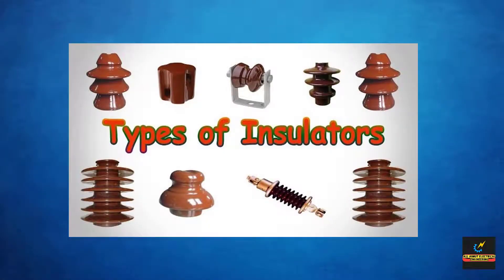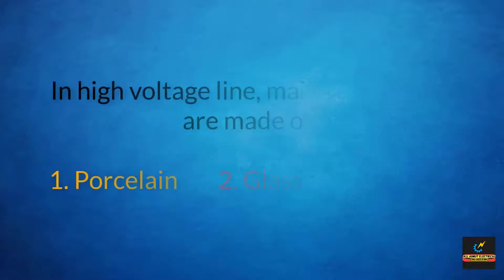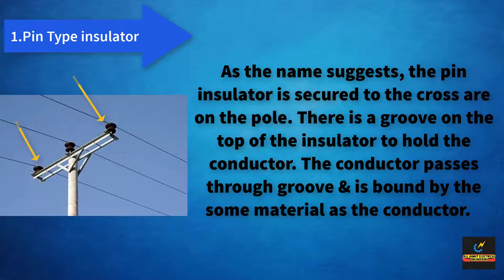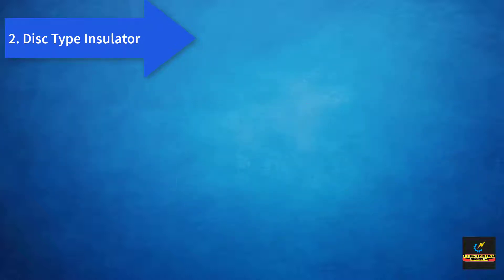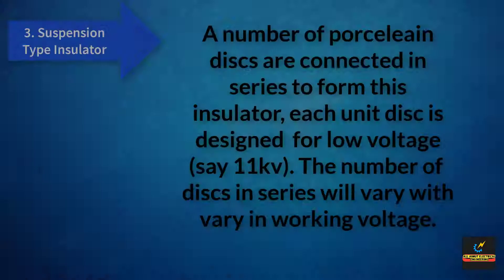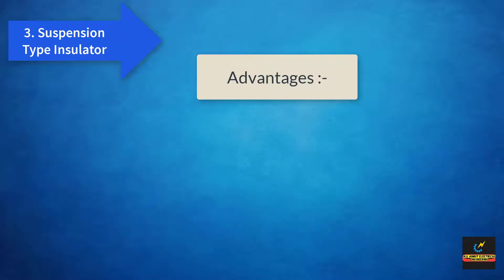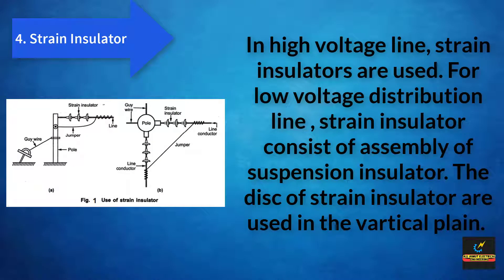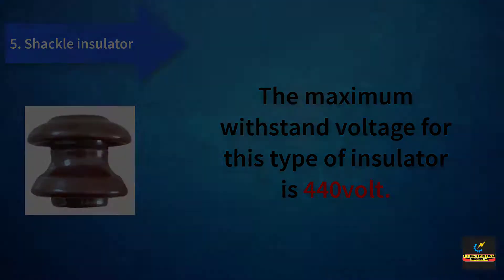Types Of Insulators | By:- All about electrical engineering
In this video i am talking about types of insulator use in transmission and distribution line.I am trying to explain insulators in a fluid manner.

update.

What is an insulator?
Electrical Engineering
 # allaboutelectricalengineering